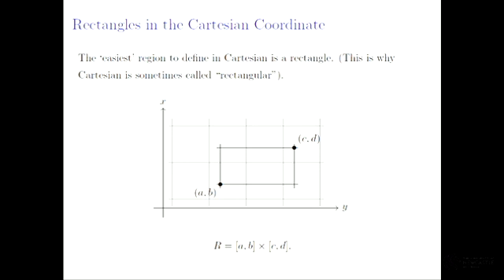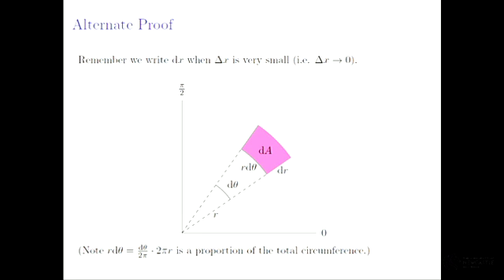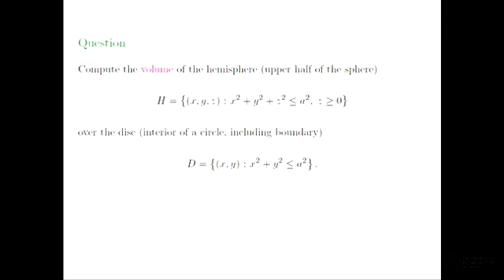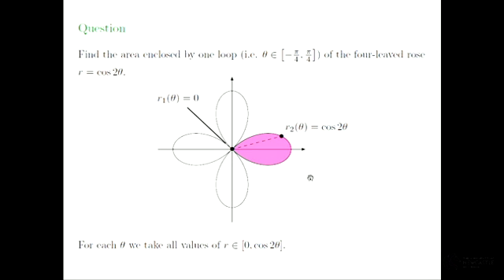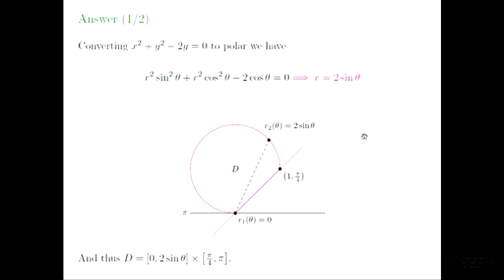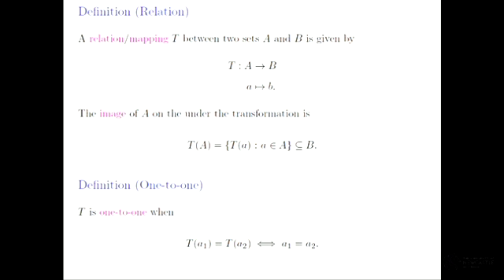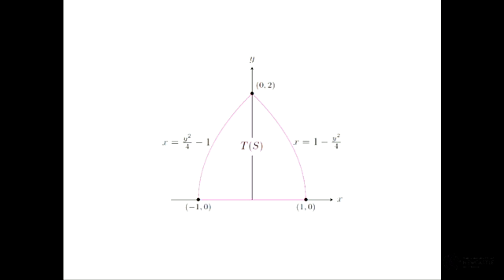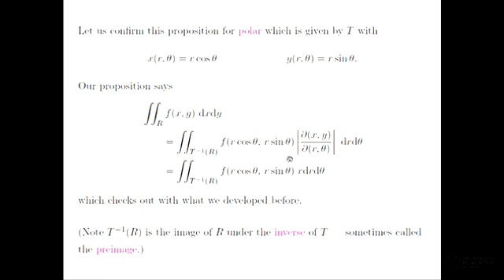Change of Variables Multivar